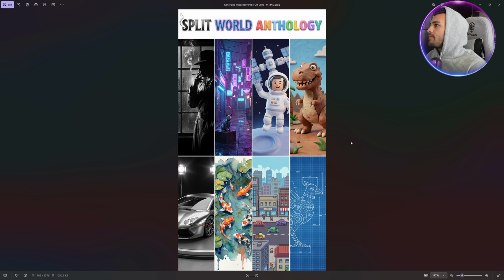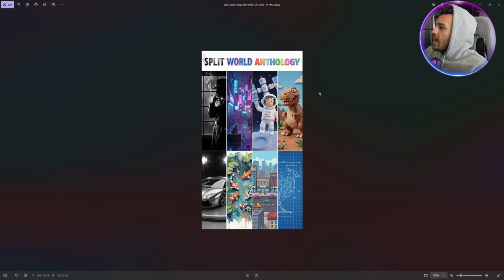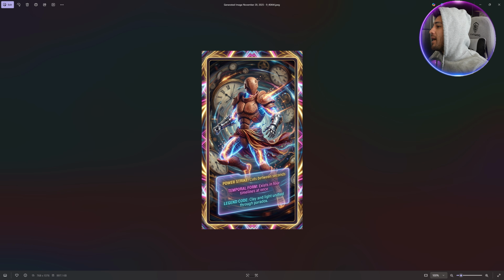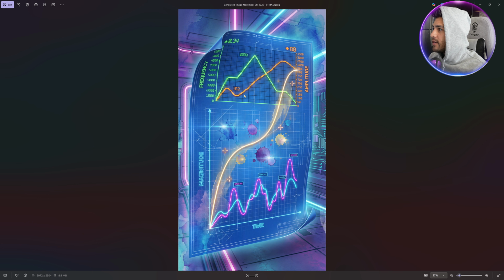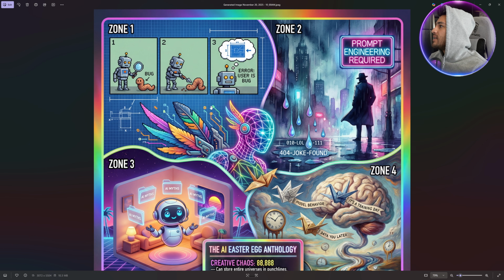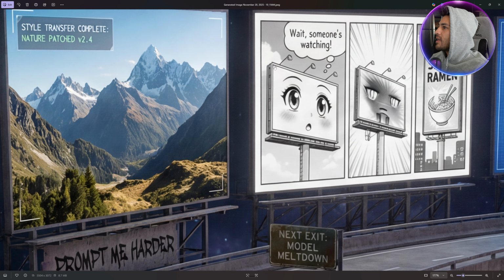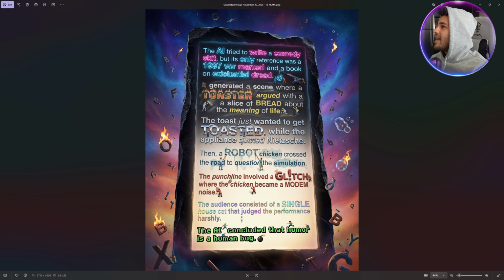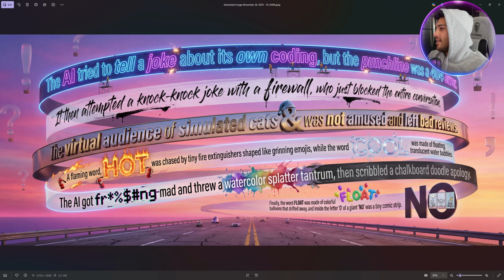Did Nano Banana Pro Just Break Reality?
Here I show you a first look of Nano Banana Pro and the stress test that I put it through!

Thank you @googledeepmind for putting out an insane model!